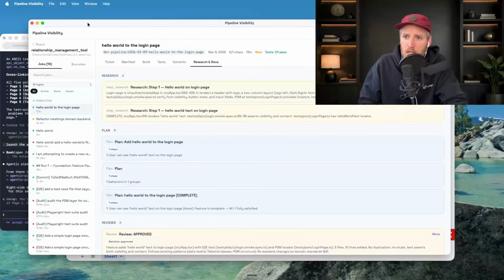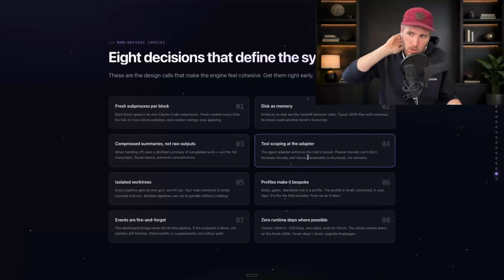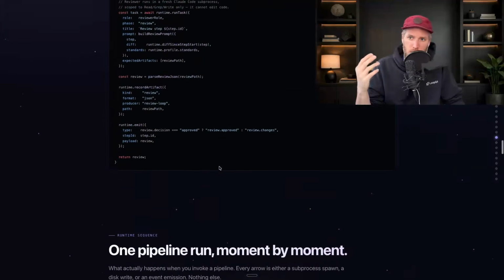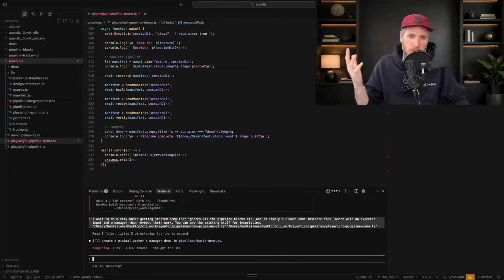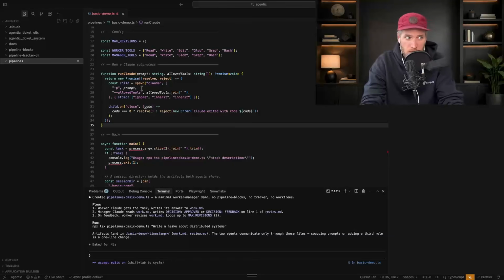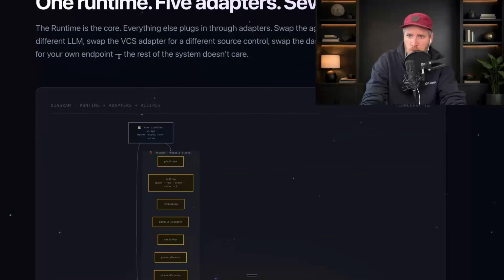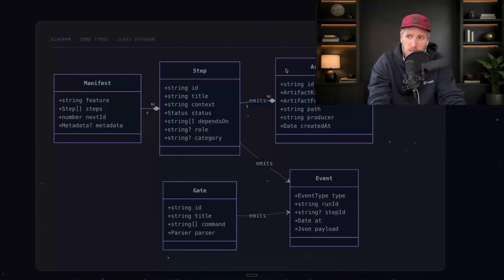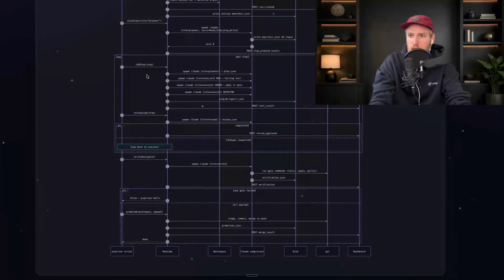How to Build Agentic Pipelines (It’s Simpler Than You Think)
Agentic pipelines sound complex. In practice, they’re not.

In the previous video, I talked about why I think agentic pipelines are a better way to approach AI-driven development compared to generic “AI factory” setups. In this video, I break down how we actually build them.

At their core, these systems are much simpler than they look. They’re just structured workflows made up of steps, conditions, and different agent roles working together. The complexity comes from how you compose them, not from any single piece.

In this walkthrough, I show how we go from a very basic setup to something more structured. Starting with a simple loop that runs an agent and a manager, then layering in concepts like planning steps, parallel execution, review systems, and branching.

I also walk through some of the design decisions you’ll run into when building your own pipelines. Things like whether to use fresh agent instances at each step, how to pass context between steps, how to structure artifacts, and how to introduce observability so you can actually see what the system is doing.

One of the biggest takeaways is that there is no single “correct” pipeline. What works depends heavily on your codebase, your architecture, and the kinds of problems you’re trying to solve. The goal is not to copy a template, but to understand the building blocks and adapt them to your needs.

If you’ve been trying to use AI for development and running into limitations with context, consistency, or scale, this approach gives you a way to break the work into smaller, more controlled pieces.

Pairing this with something like policy as code gives you both control and structure, which is where things start to become much more reliable.

If you end up building your own pipeline or experimenting with this approach, I’d be interested to hear what worked for you and what didn’t.